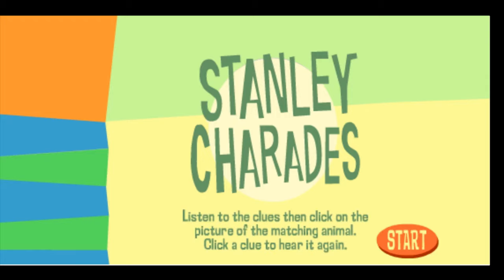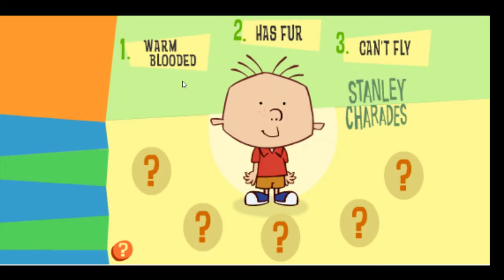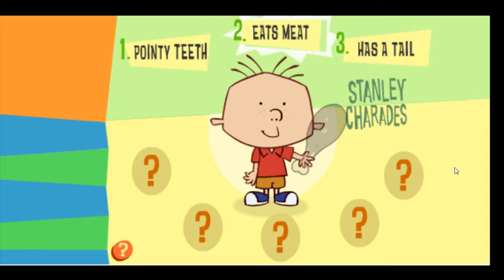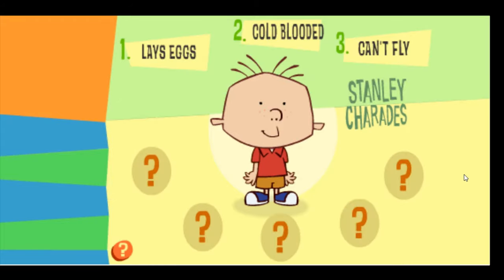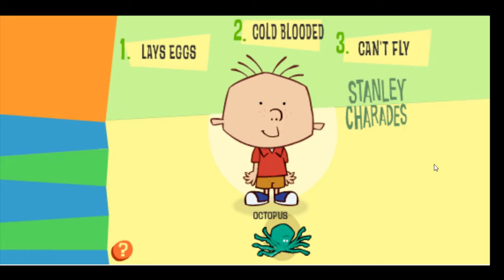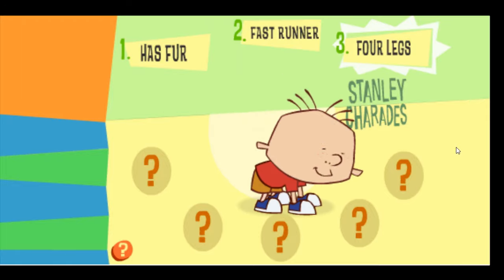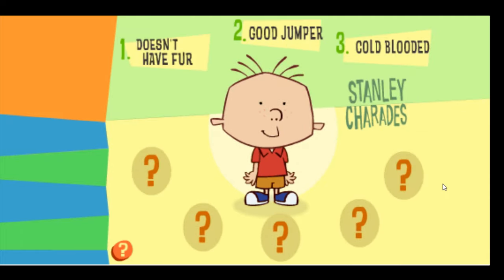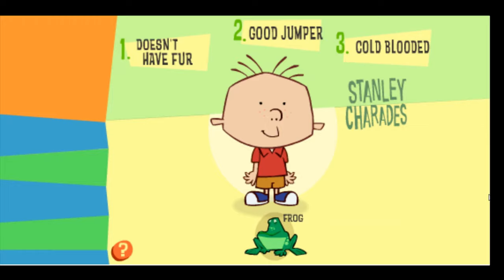Nostalgia Games | Stanley: Charades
Hi ya'll!

So this is Stanley's Chardes where you have to guess the animal based on several characteristics.

Love ya'll!